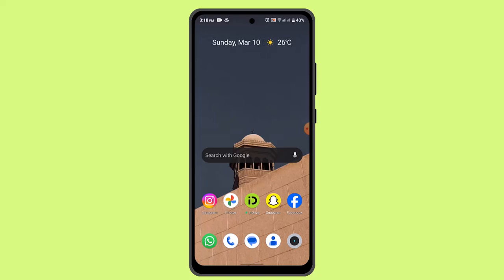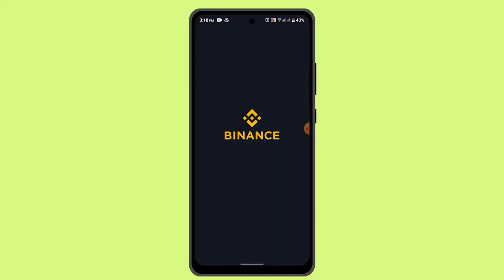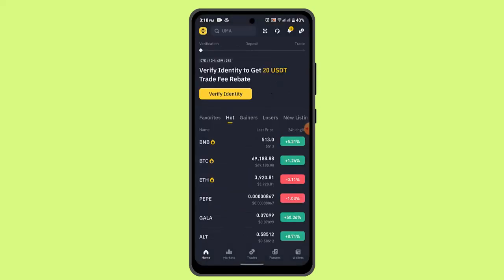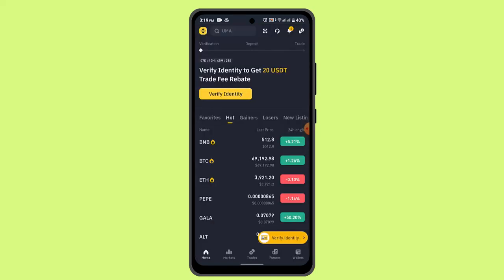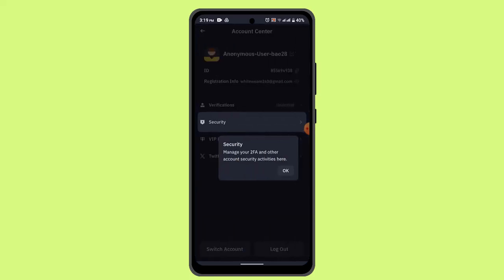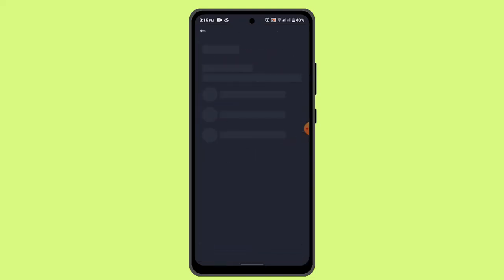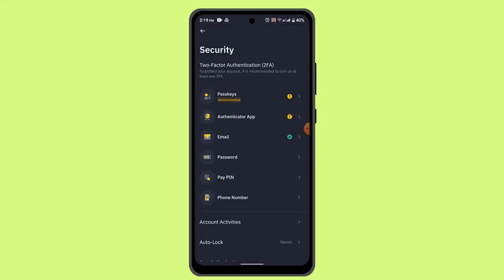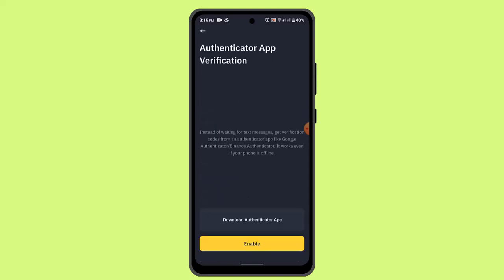How To Do Secondary Verification In Binance !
This Video Is based on How you can  Do Secondary Verification In Binance

Chapters / Timestamps
0:00 Introd
0:16 Secondary Verification Binance
0:59 Outro